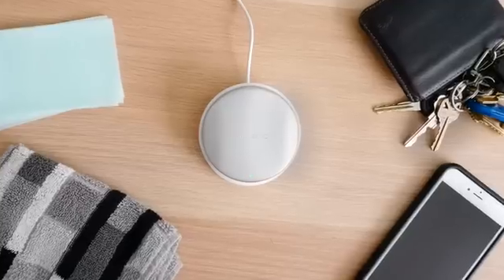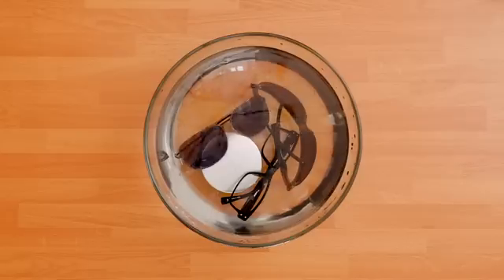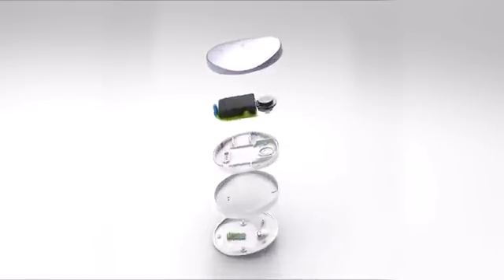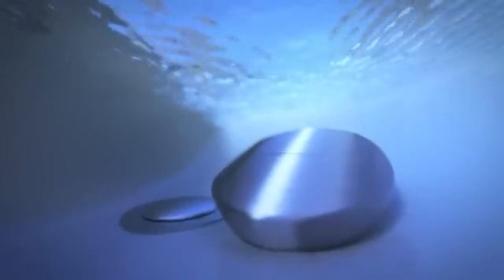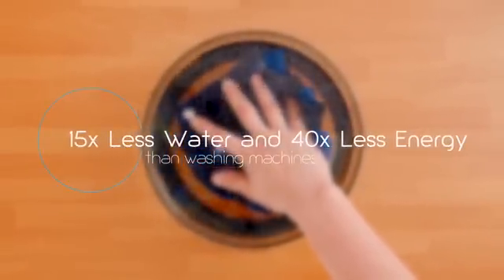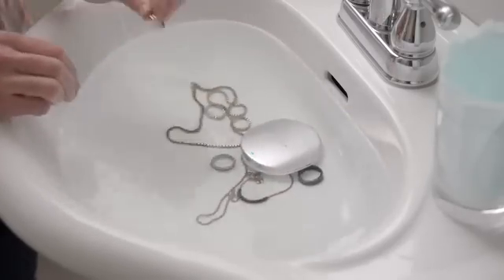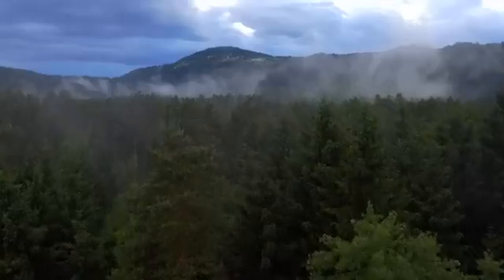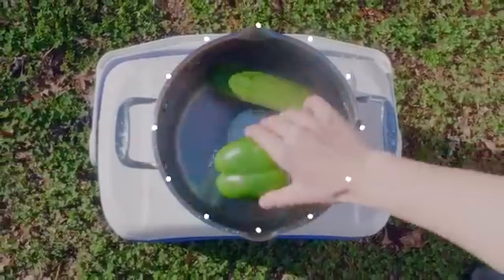Now on Kickstarter: OmiSonic | World's First Wireless UltraSonic Cleaning Tool